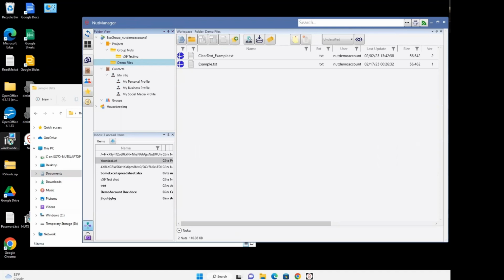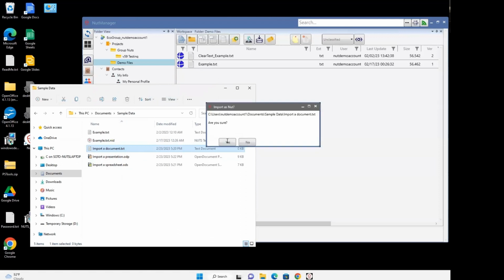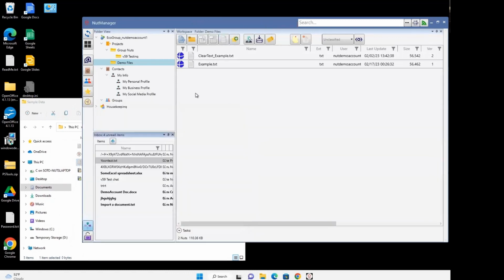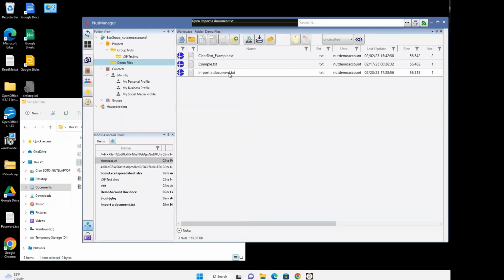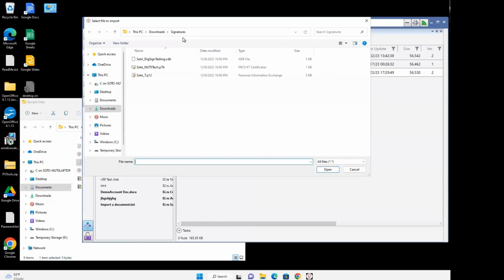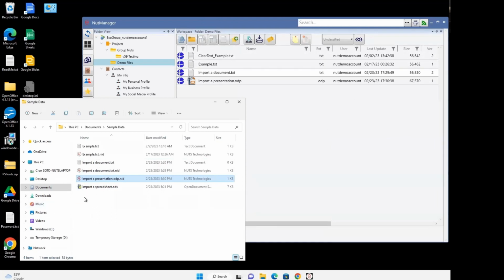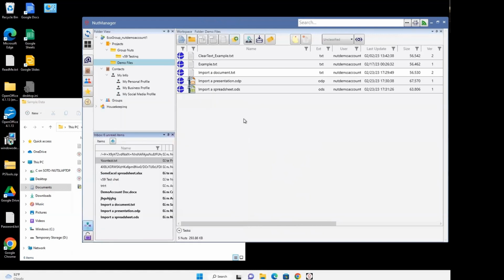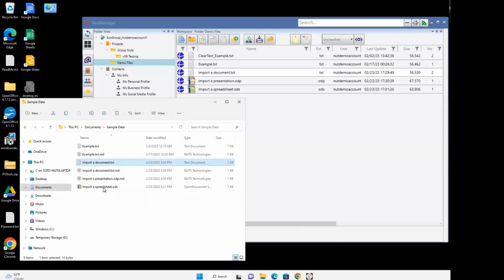Automated Encryption and File Import